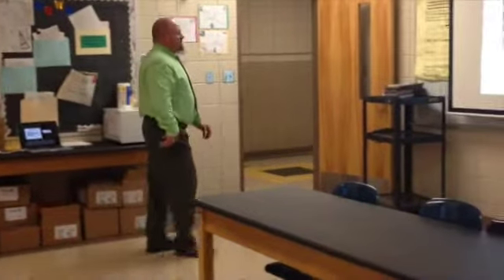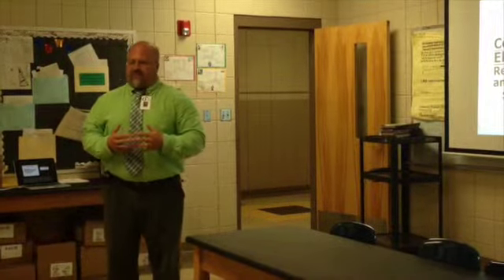Capital Plan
This video is about Capital Plan